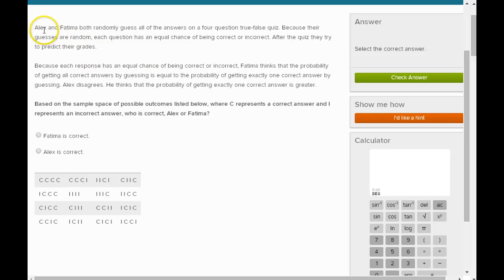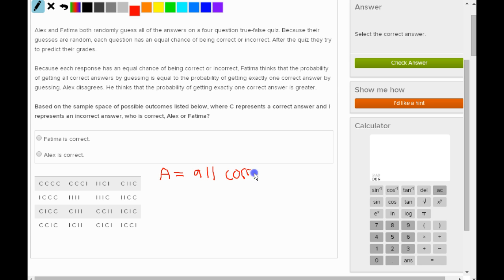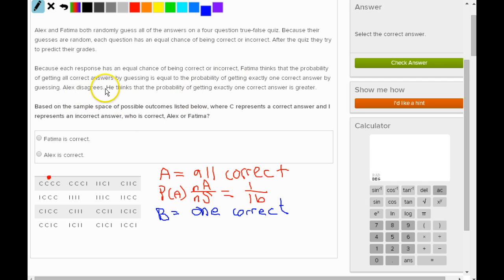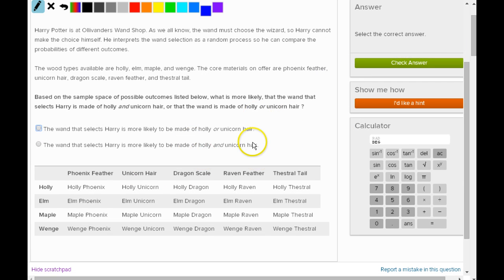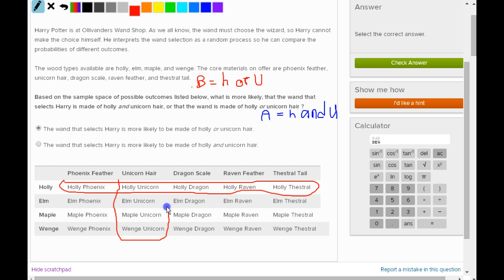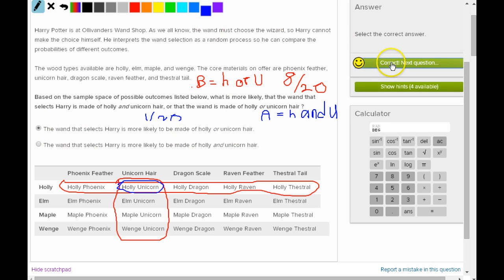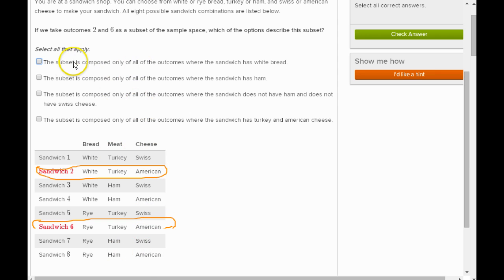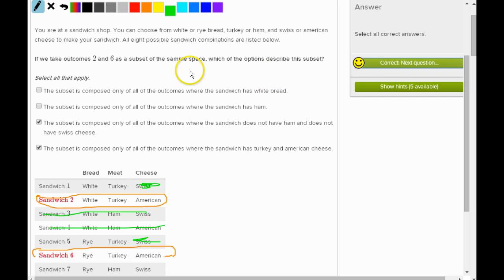CHS Math - KA Describing Subsets of Sample Spaces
Mr. T shows students how to do Khan Academy problems "Describing Subsets of Sample Spaces" using set theory concepts.